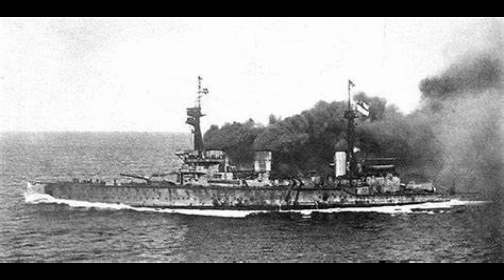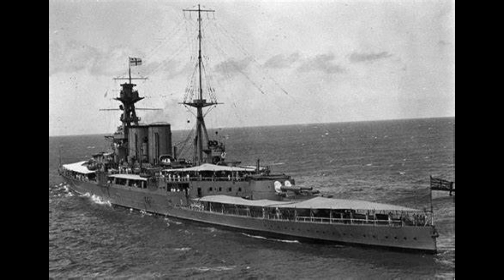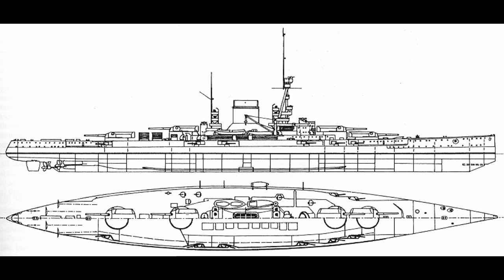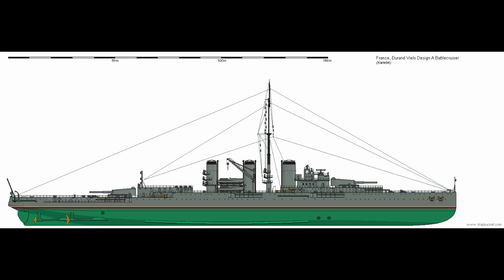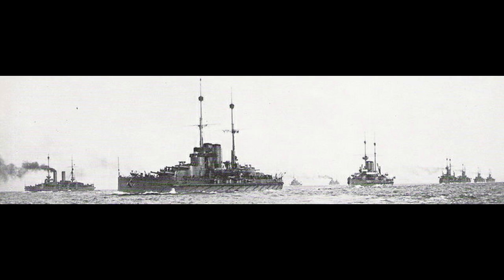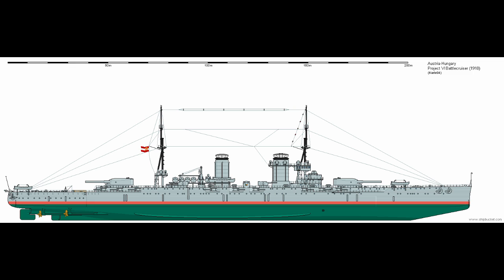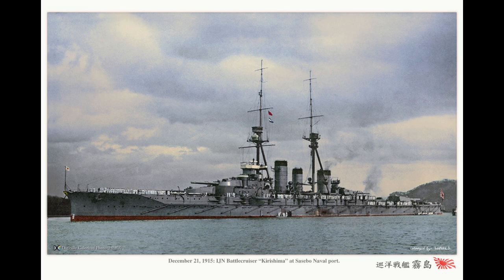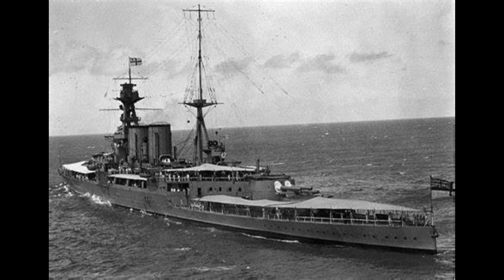Battlecruiser Armor Schemes: Speed is (not always) Armor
As a companion piece to the previous battleship turret layout videos, this video will cover the difference in armor layout between different nation's batlecruisers. These can range from 'thin armor' to 'basically a battleship' and everywhere in between.

There's more variation in this than you'd expect...but also more consistency than you'd expect, too.

Timestamps:
0:00 - Introduction
1:37 - British
5:00 - Germany
6:29 - France
8:50 - Russia
10:24 - Austria-Hungary
12:13 - USA
13:47 - Japan
15:40 - Conclusion
16:36 - Ending